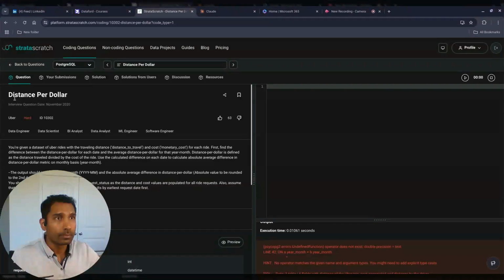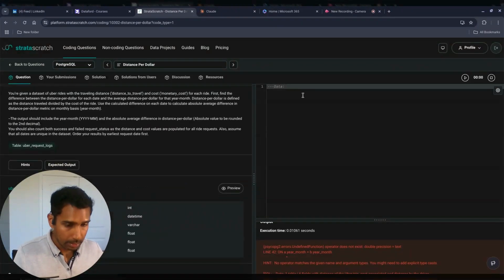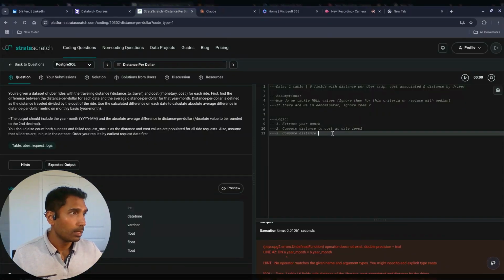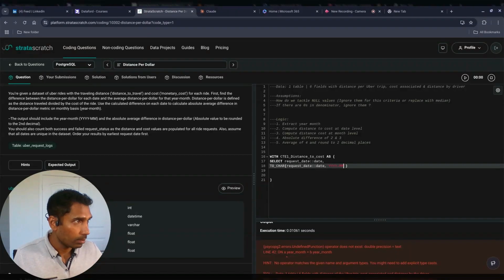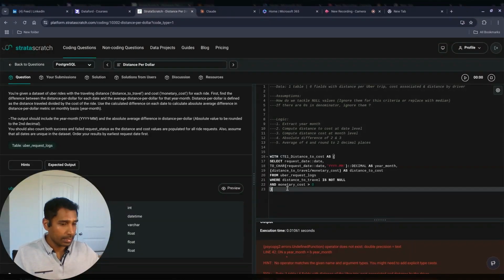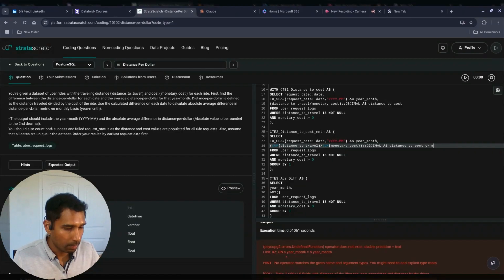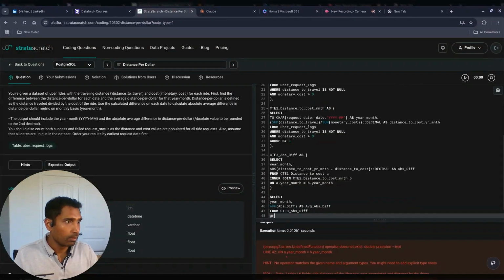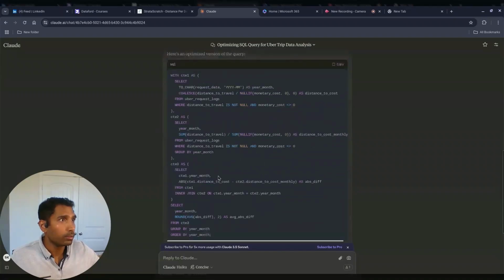SQL Challenges (MAANG) | Video 6: Hard SQL by @Uber - Distance Per Dollar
Here is an interesting question asked by Uber

Okay! This video explains a four-step approach to solving SQL questions using an example from Uber. Here's a quick breakdown:

Step 1: Understand the Data (0:19-0:22): The video starts by explaining the data set of Uber rides, including distance traveled and cost for each ride (0:56-1:05).
Step 2: Assumptions and Talking Through the Logic (0:22-0:41): The presenter discusses assumptions and clarifies questions about the data, such as how to handle null values and zeros in the denominator (3:02-4:03).
Step 3: Writing the Query (0:41-5:02): This involves extracting the year and month from the date (4:10-4:16), computing the distance-to-cost ratio at both the date (4:22-4:30) and month levels (4:33-4:47), and then finding the absolute difference between these two values (4:47-5:02).
Step 4: Finalizing the Query (5:04-5:21): This includes rounding off the values and finding the average of the absolute differences to two decimal places (5:04-5:21). The video then walks through the SQL query (5:25), explaining each part.

Finally, the presenter runs the query (12:57) and uses a cloud feature to optimize it (13:17).